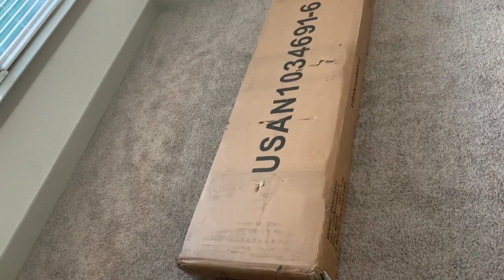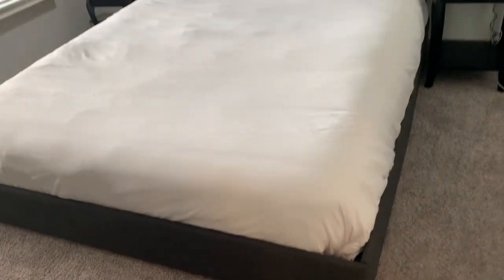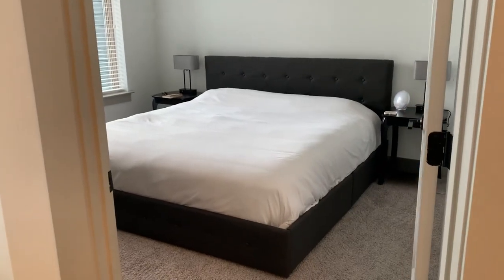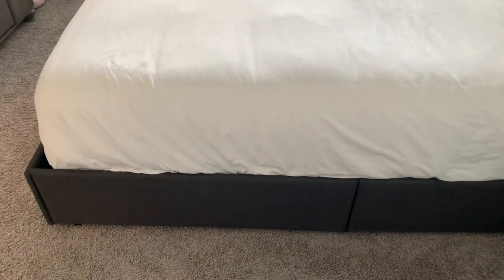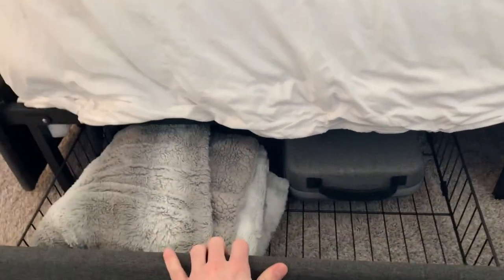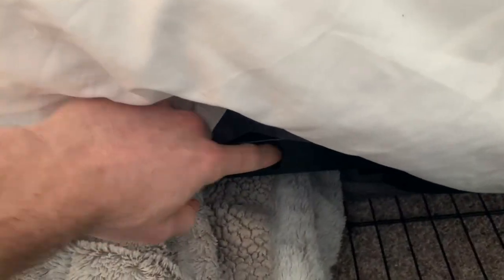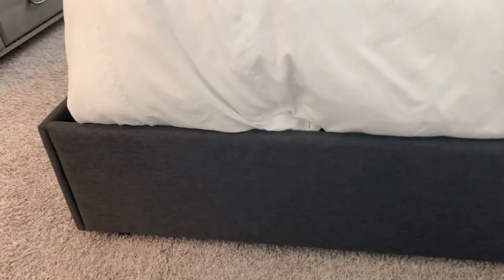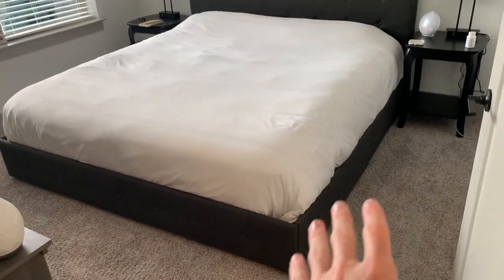Allewie Upholstered King Size Platform Bed Frame with 4 Storage Drawers and Headboard Review